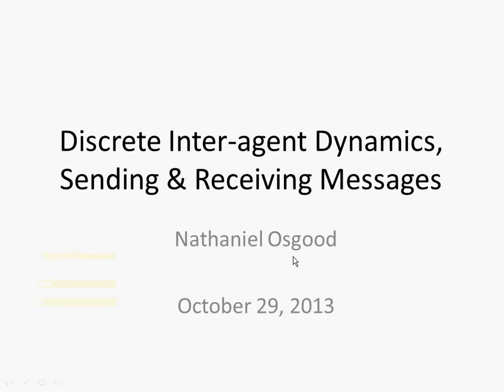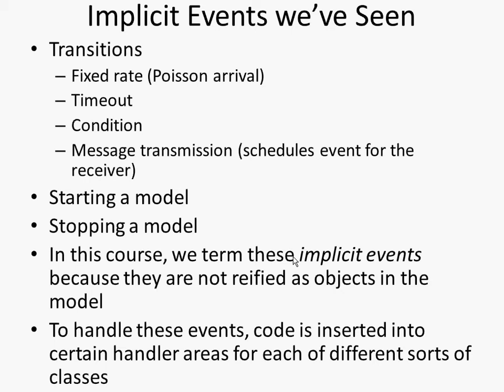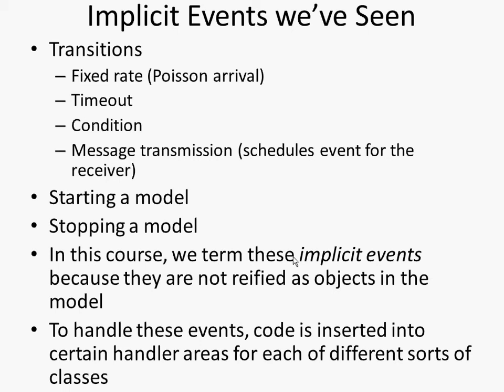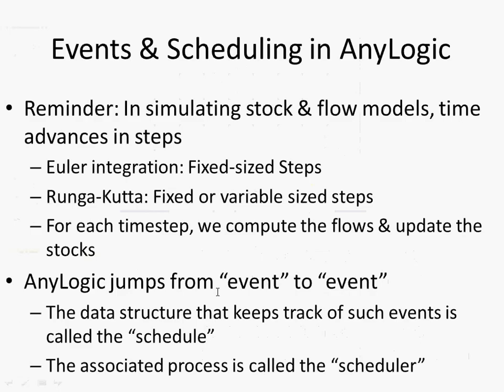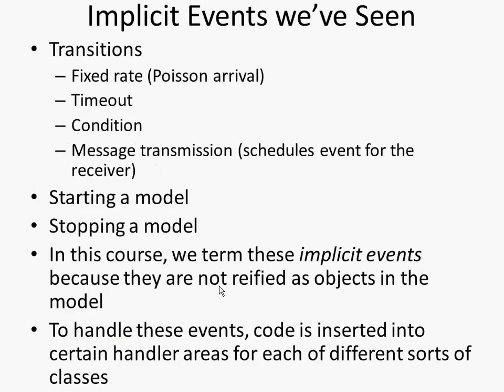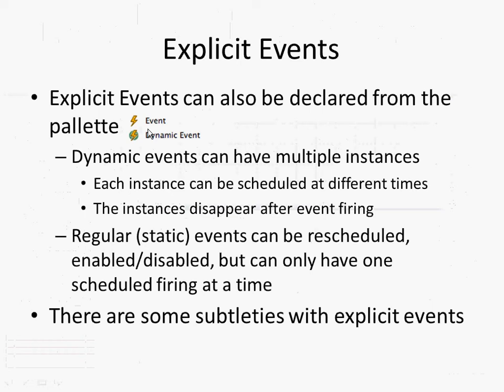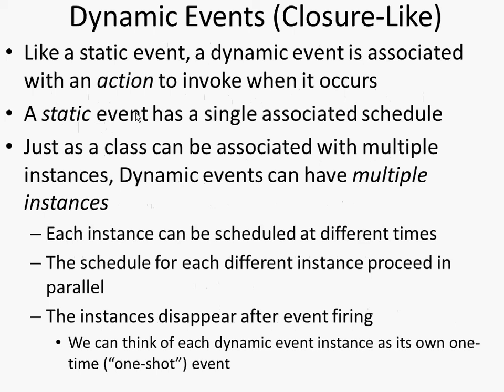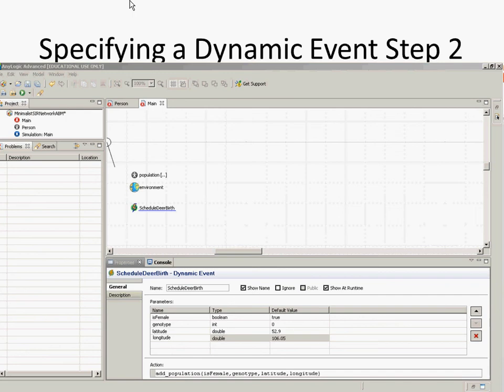2013 10 29 Recap of AnyLogic Messages and Events